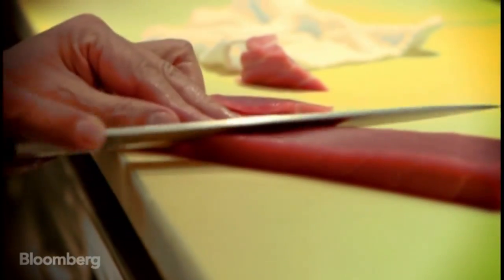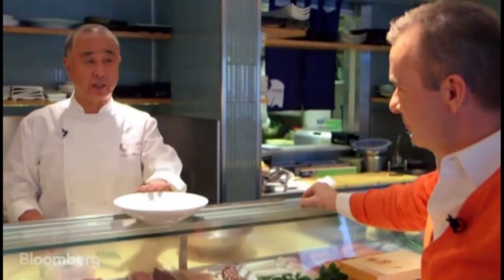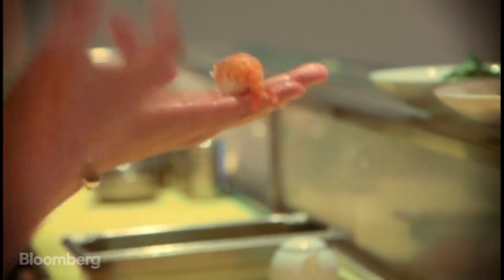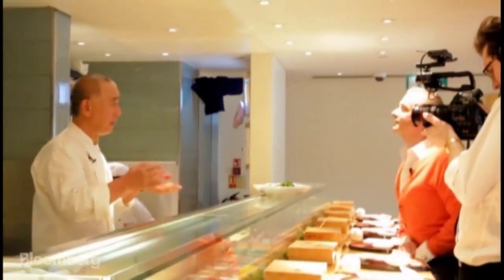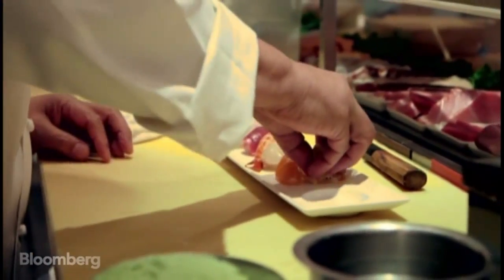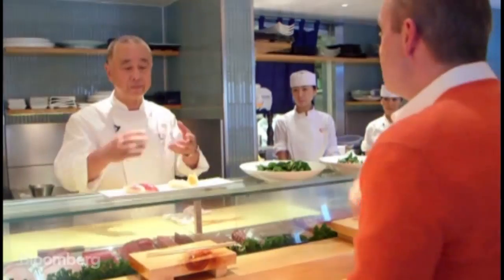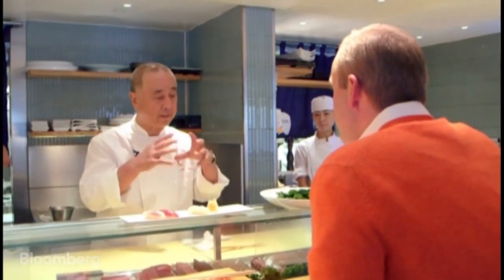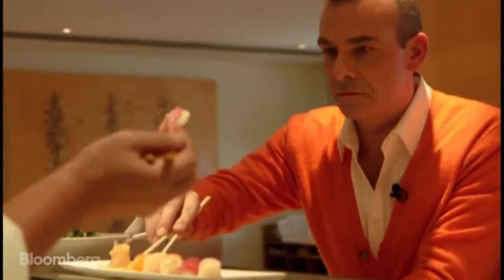Master Chef Shows Art of Making Perfect Sushi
Aug. 8 (Bloomberg) –- Japanese celebrity chef, Nobu Matsuhisa, shows Bloomberg’s Manus Cranny how to transform raw fish into the celebrated sushi dish that his global restaurant business was built on. (Source: Bloomberg)